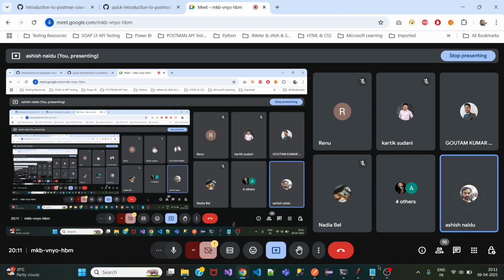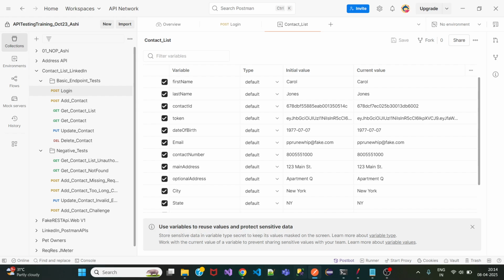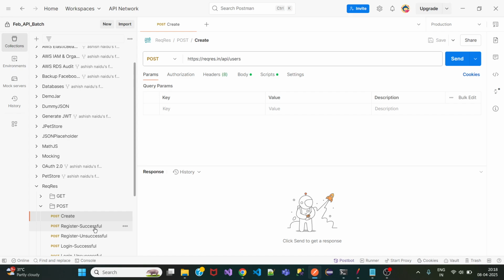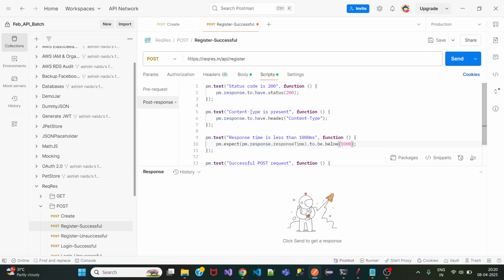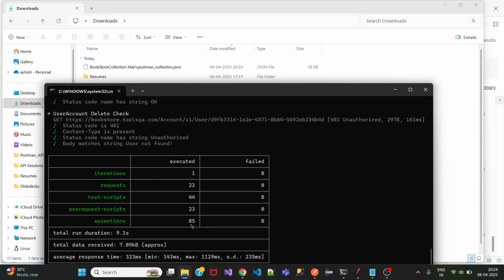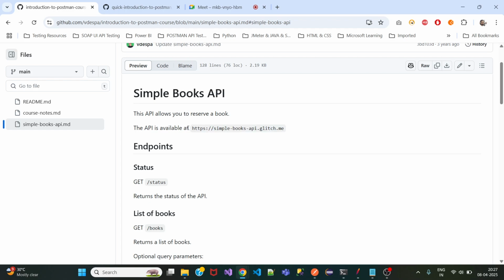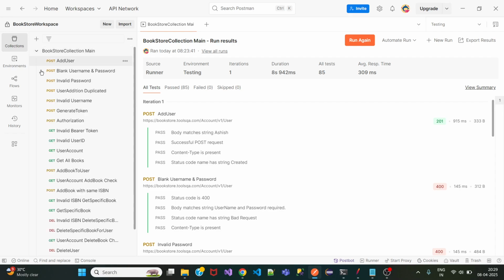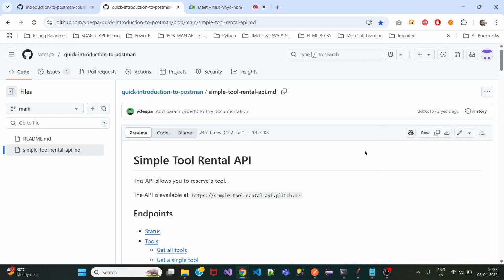Important_Update&Manual_Tasks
Important update regarding manual testing practice and newman tool usage.